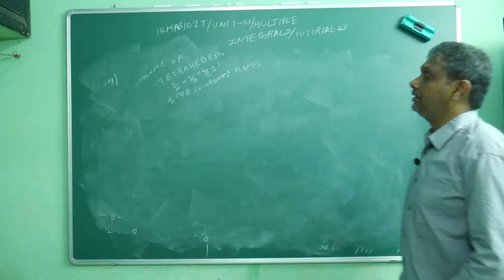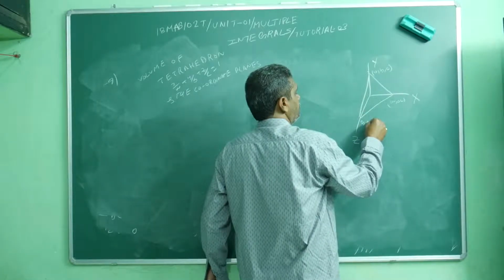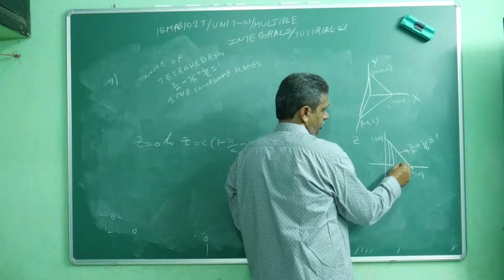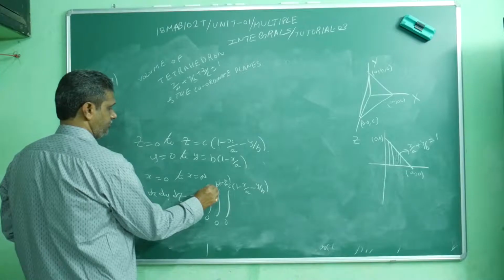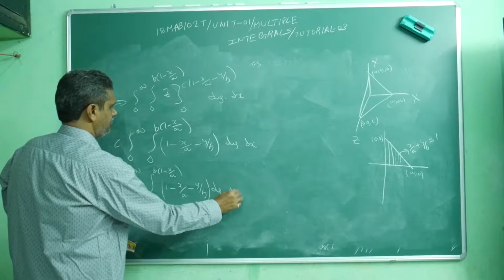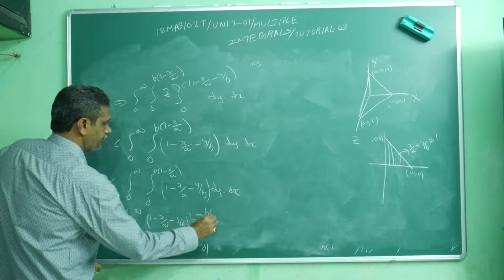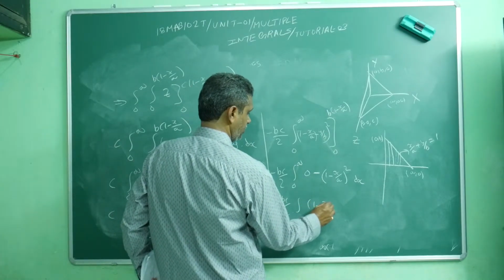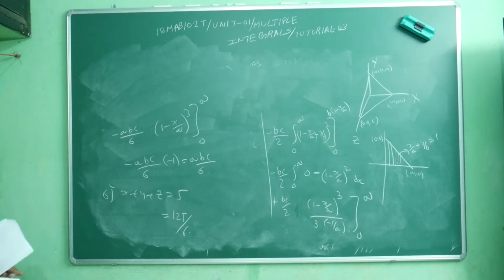T-03/PROB-07 to 08//MULTIPLE INTEGRALS- By Dr BP (Bapuji Pullepu)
THIS VIDEO DEALS WITH Tutorial-03/ Multiple Integral / Problems -07 to 08/ 18MAB102T//